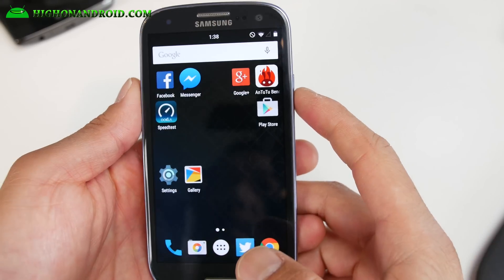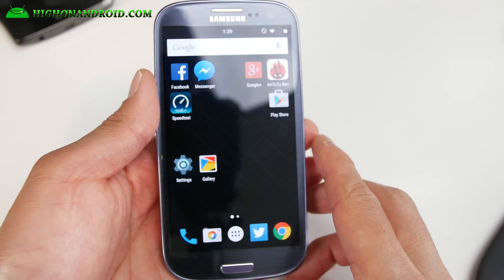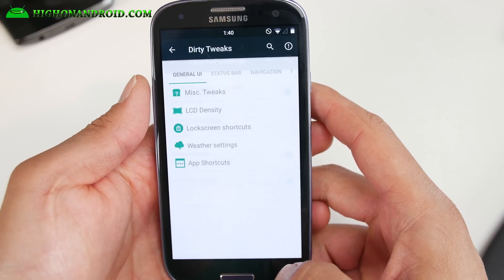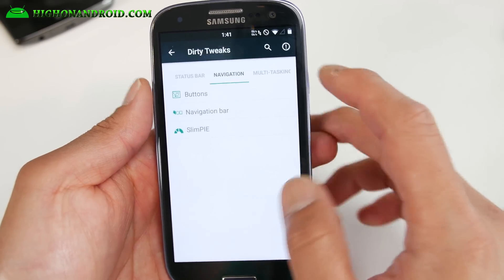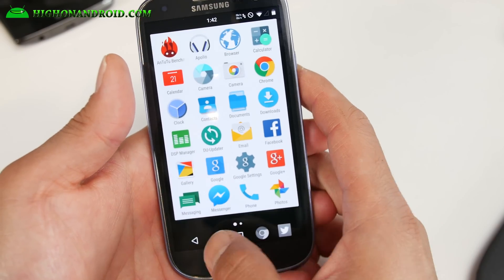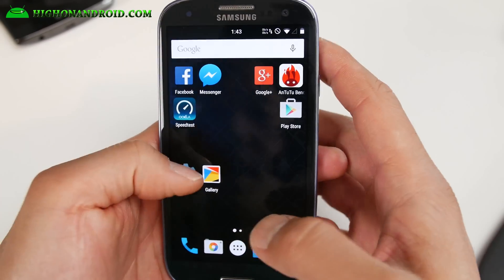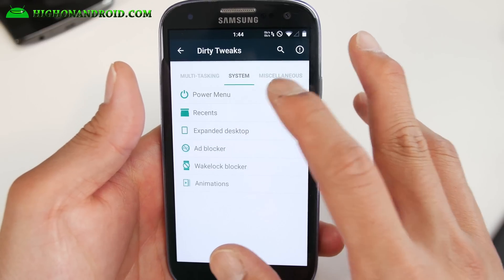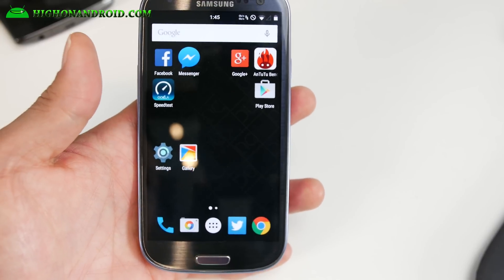Dirty Unicorns ROM for AT&T/T-Mobile Galaxy S3! [Android 5.1.1]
Here's a quick overview of Dirty Unicorns ROM for AT&T or T-Mobile Galaxy S3 Android smartphone users.  Upgrade to Android 5.1.1 today, this is one of the best ROMs to do so with!

This ROM is also available for many other phones, just google it!

Don't worry guys, I am going to cover all ROMs for all the phones, just going one by one, so please be patient, thx!